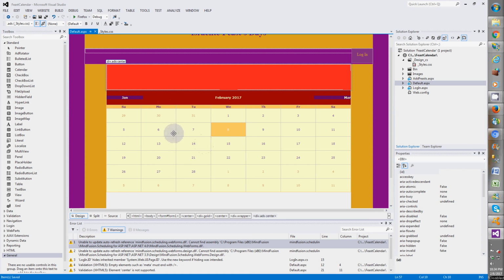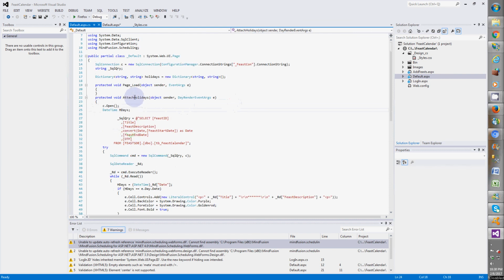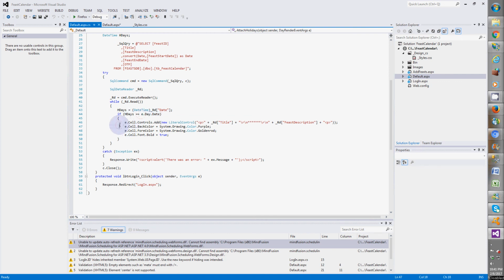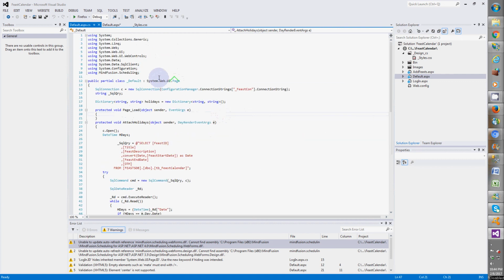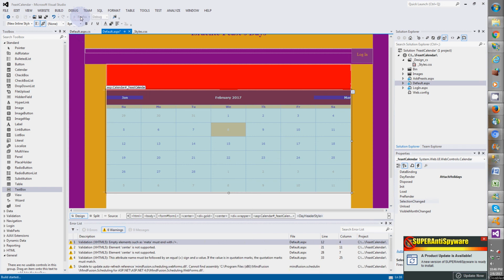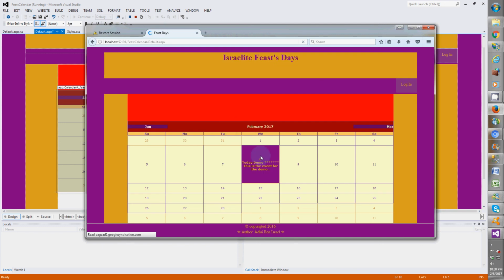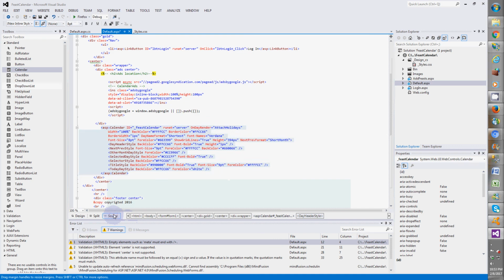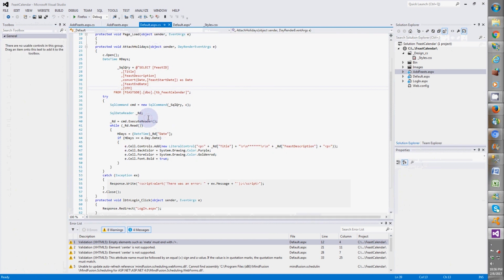Create Calendar Event using asp.net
This video shows how to use calendar event to schedule events on asp.net website using c#

You can find all things you need there please click there find something to help me out: